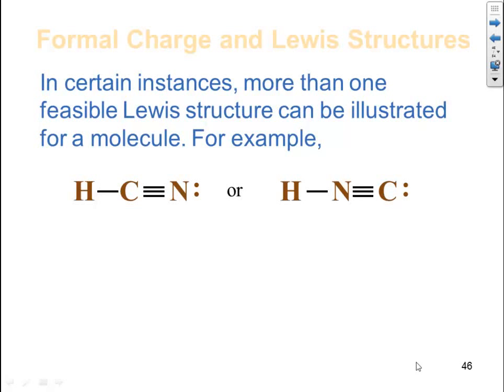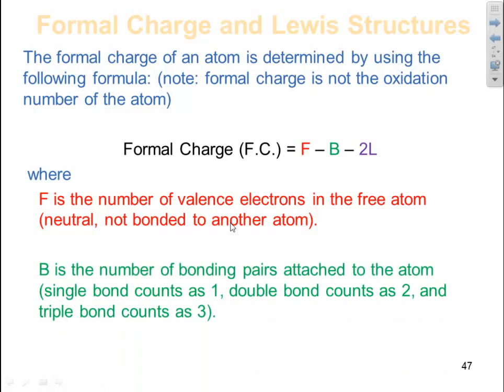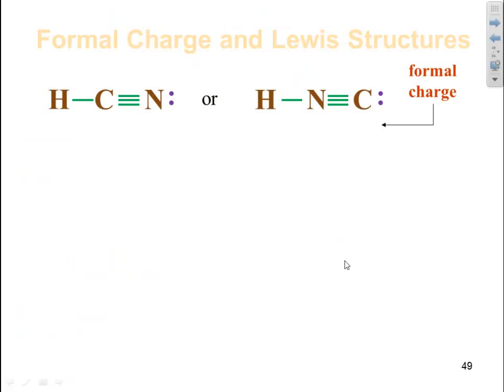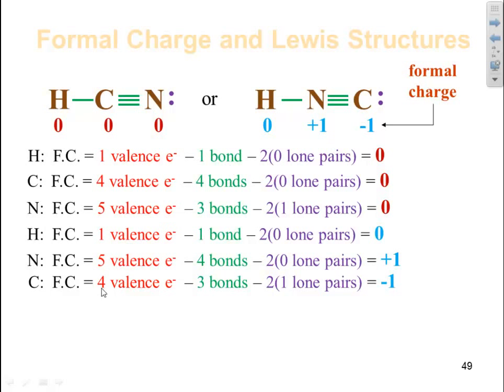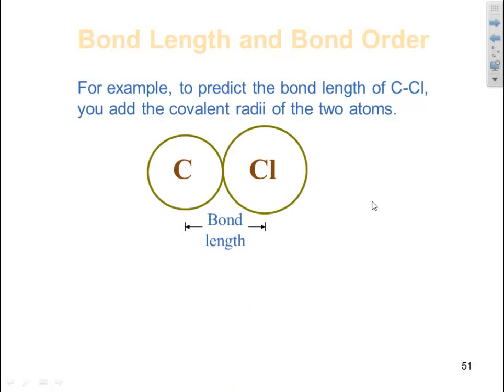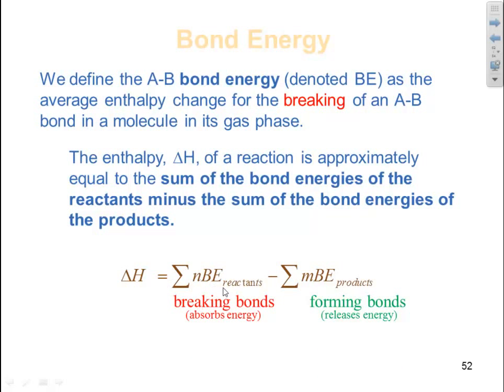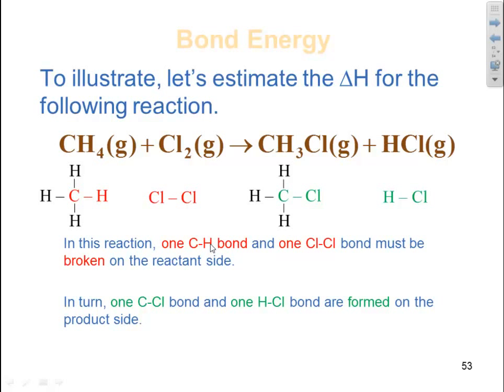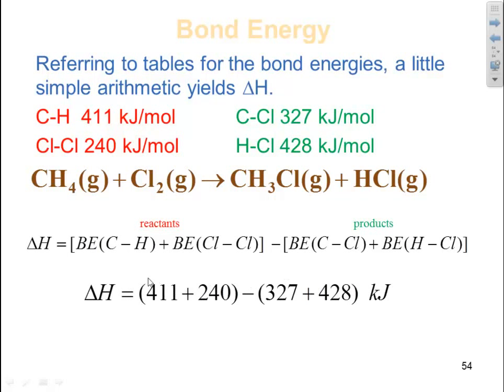CHE 133 HW 67 - Formal charge, bond enthalpy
Formal charge, bond enthalpy